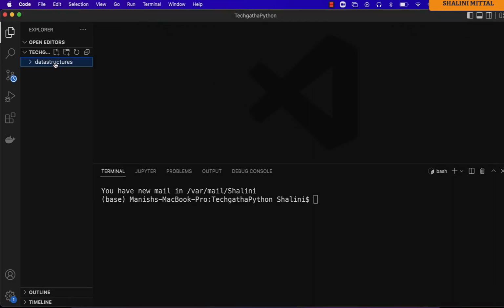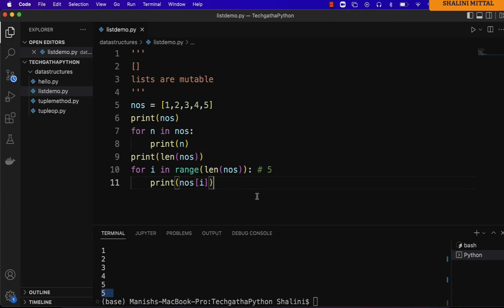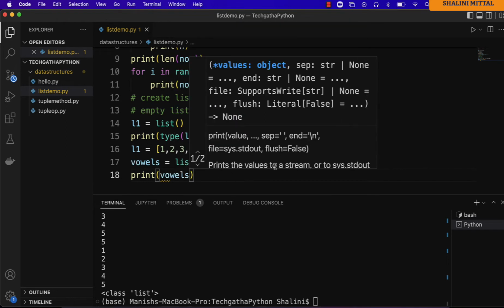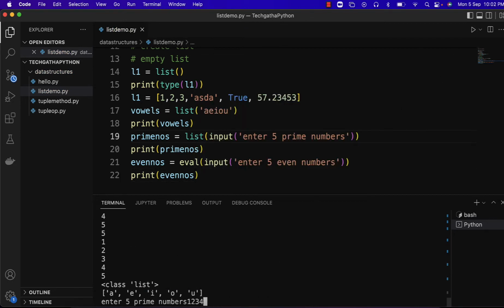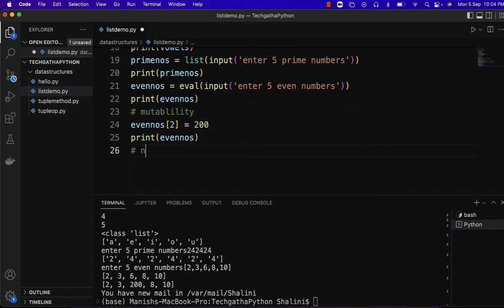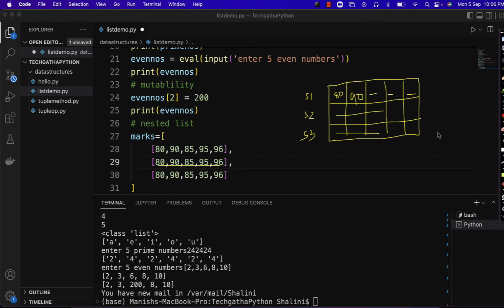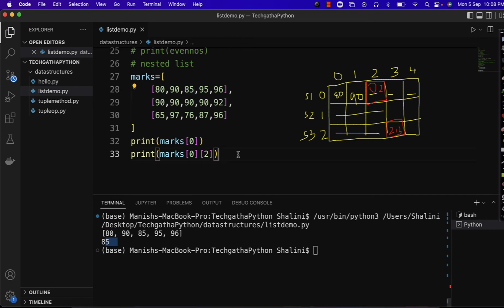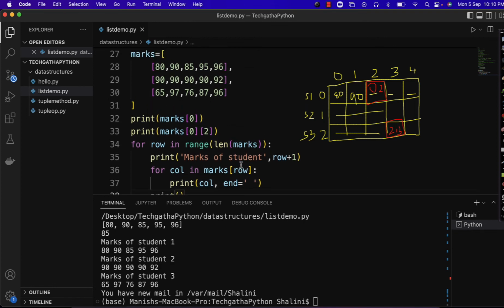Python 43 - List - Create / Traverse ,Nested List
this video explains about the various ways list can be created and traversed. It also explain how to create nested list